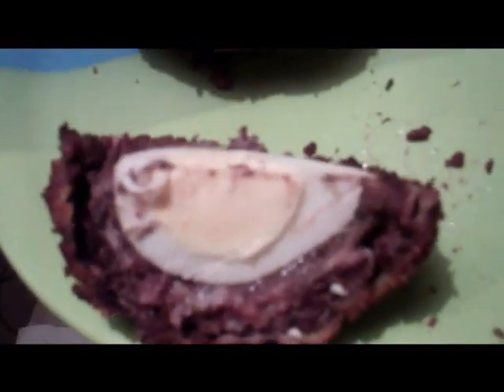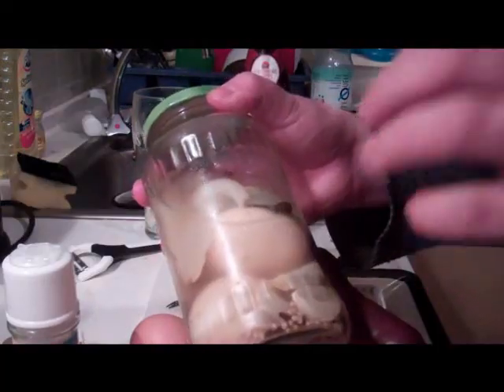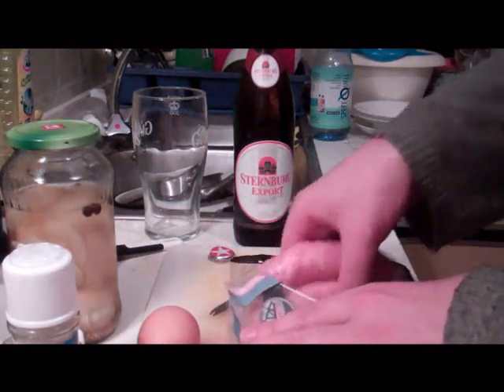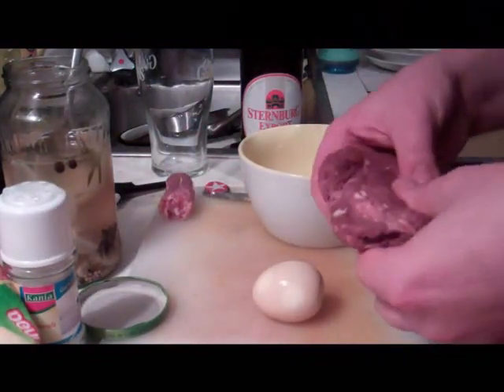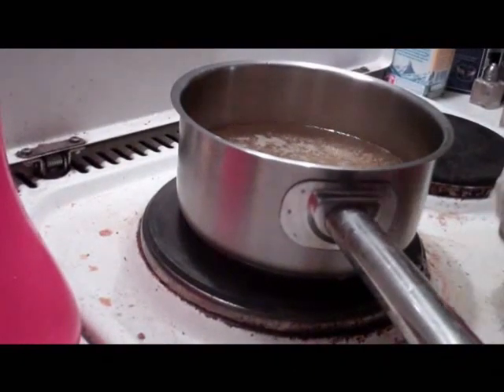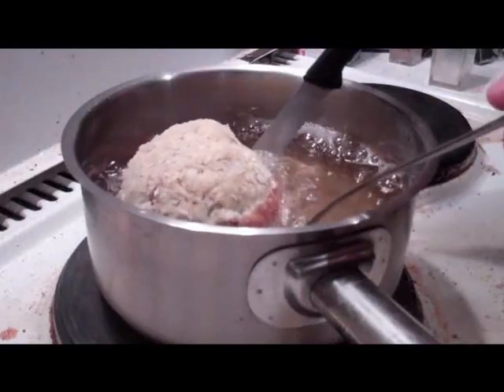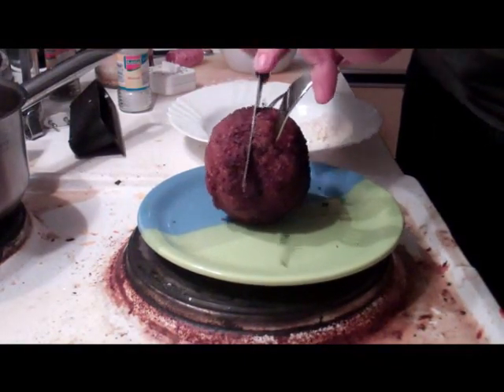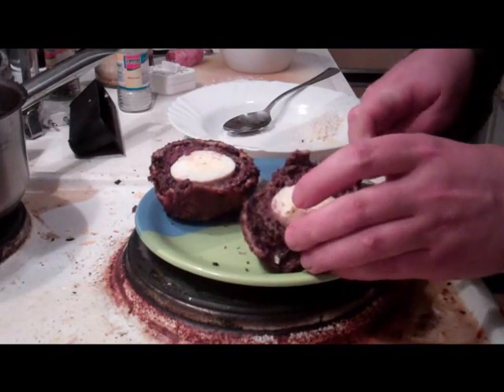Manchester egg (Mancunian Scotch egg)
This has inspired me to invent a Berlin egg. Coming soon!